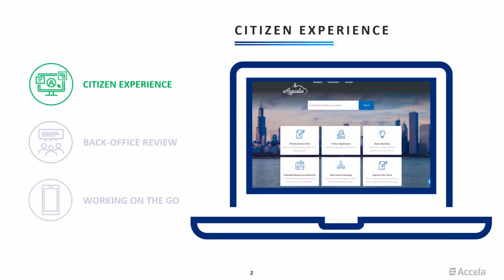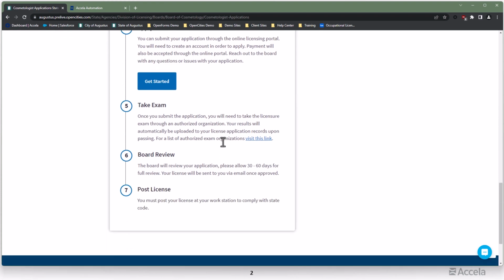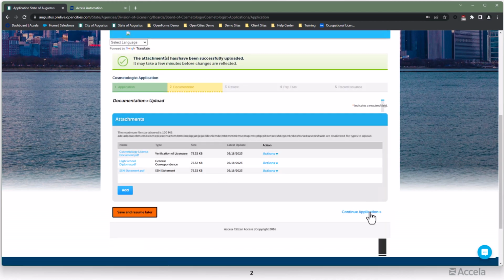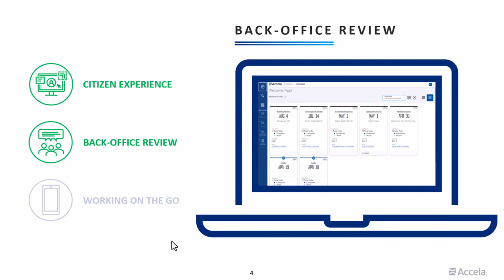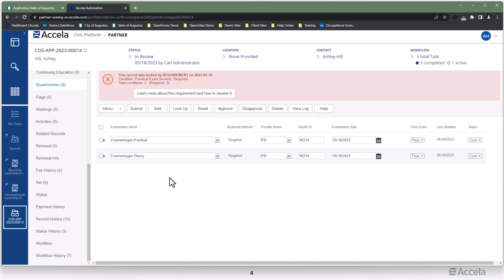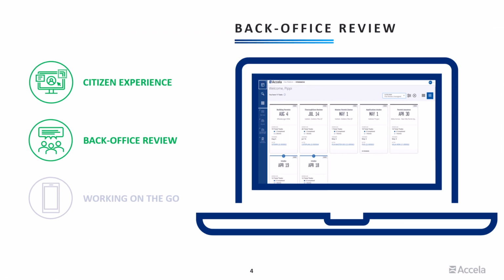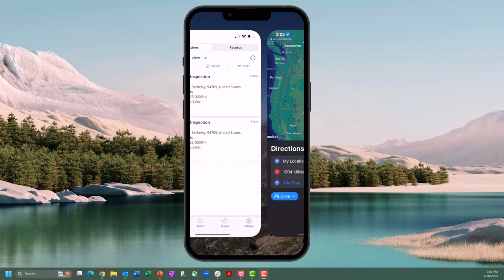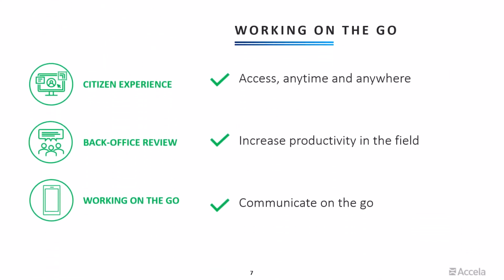Watch Accela Work Occupational Licensing Deep Dive